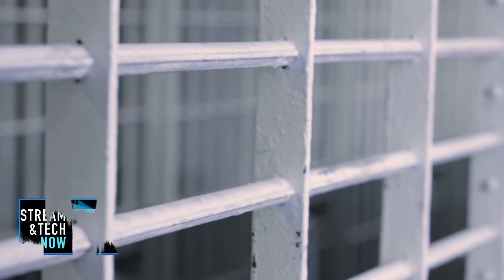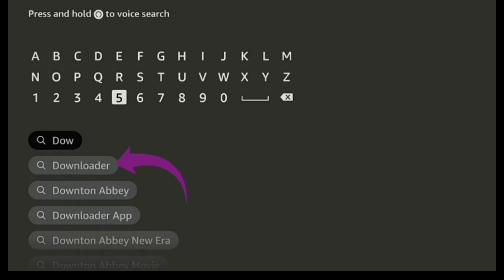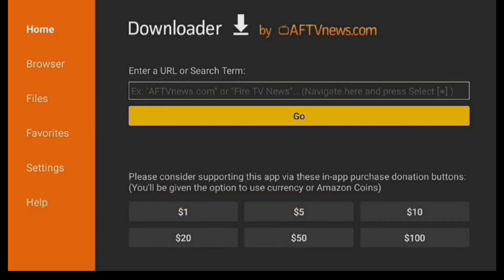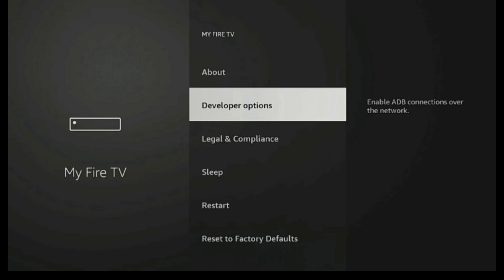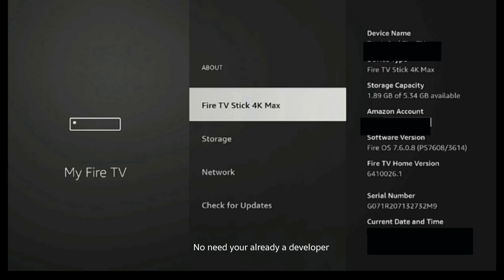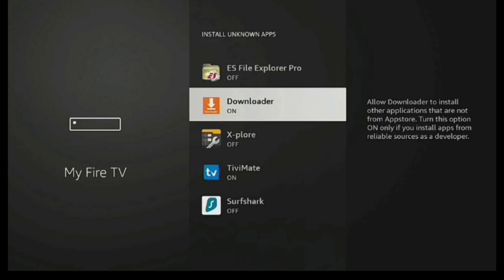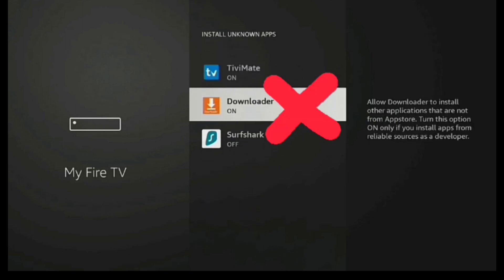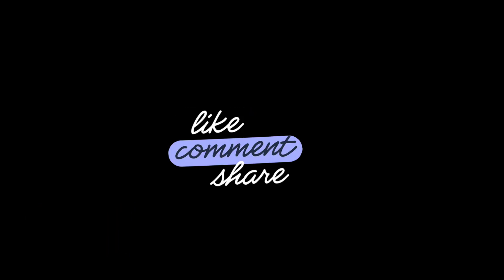💥JAILBREAK AMAZON FIRESTICK IN 2 MINUTES FAST & EASY!💥NEW 2023!💥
In this video, I show you how to jailbreak Firestick fast and easy!

👍👍FLASH SALE 34.99 FIRESTICK MAX👍👍

🔥🔥 2 GREAT VPN DEALS ⬇️ 🔥🔥

HIGHLY RECOMMEND VPN!!